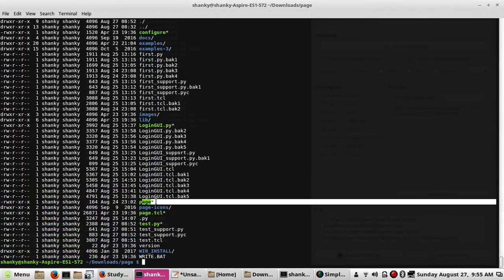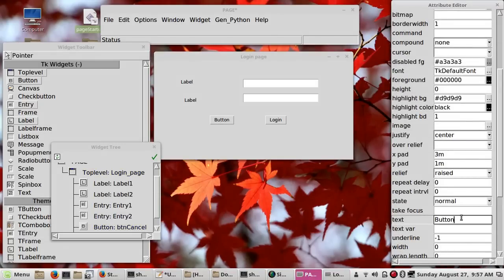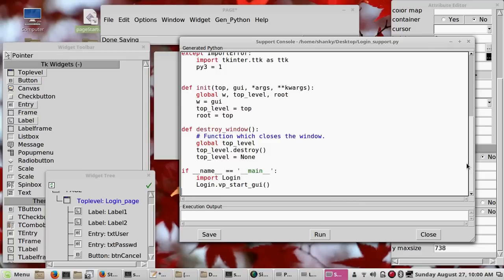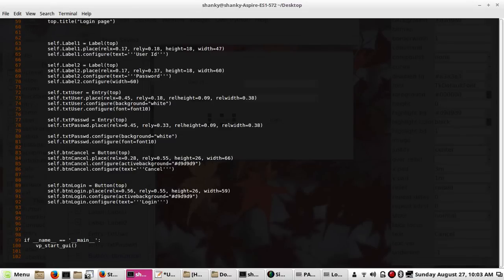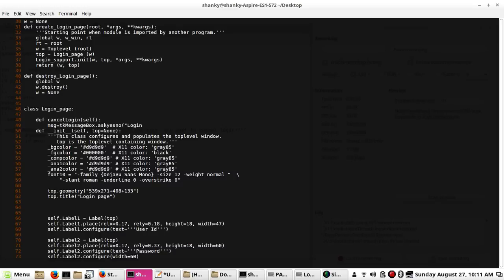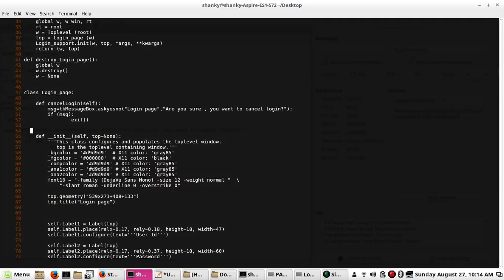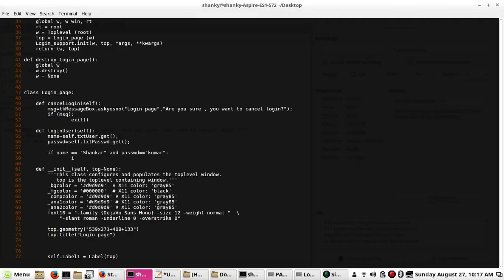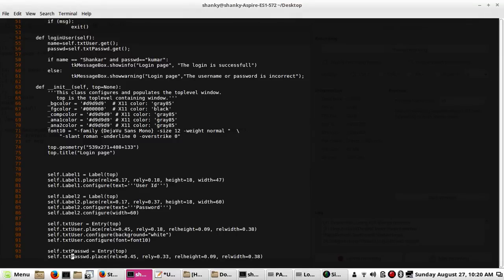Create a basic Login page in python using GUI builder PAGE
HI Guys, this tutorial will help you create a basic Login page in python using GUI builder PAGE.
It also demonstrates you how to develop GUIs in PAGE a python GUI builder